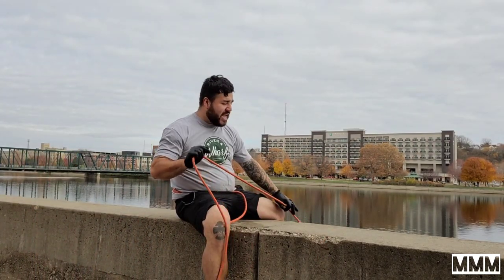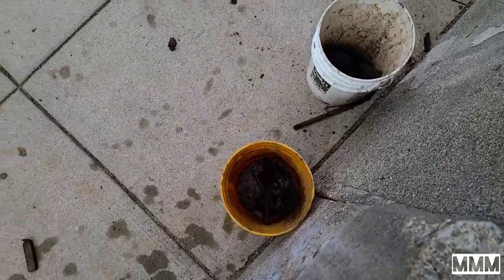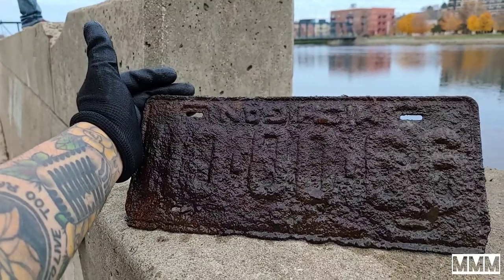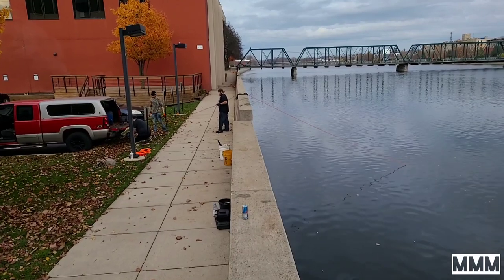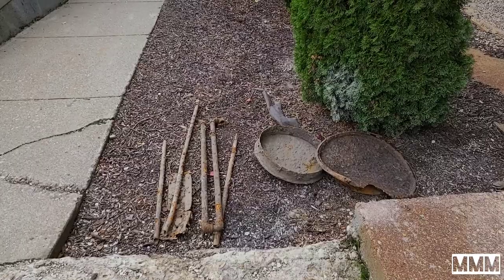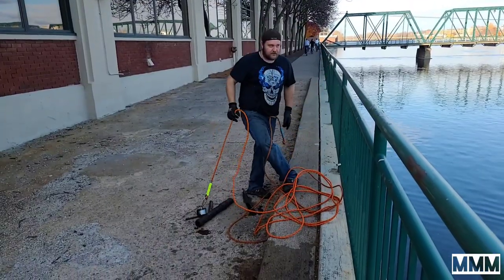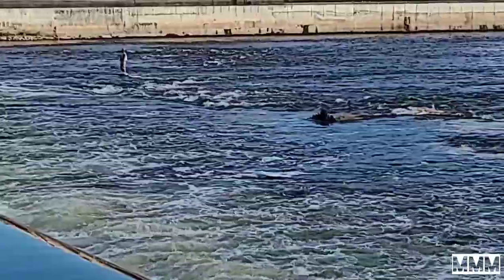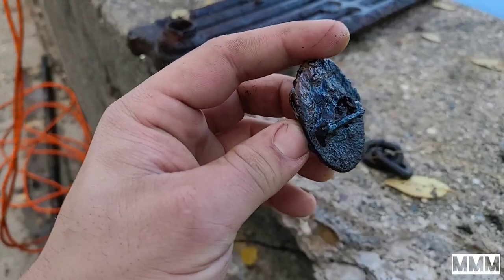I Couldn't Believe this was in the Grand River (Grand Rapids,MI)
On this weeks video I traveled across the state to Grand Rapids Michigan to meet up and magnet fish with the Guys from Drag the Water and Rustic Treassure Hunters. had a lot of finds down near the 6rh street bridge. This is episode 2 of 3 filmed on my trip to magnet fish. Enjoy.

Rustic Treassure Hunters

Drag The Water

RIVER AND WHARF MAGNET KIT
I highly recommend this kit to new magnet fishers.

NEED MAGNET GEAR? BUY FROM BRUTE MAGNETICS BELOW

Musician: Jef
Musician: Jef

Gear:

100% Waterproof Winter Gloves for outdoor cold weather Double Coated Windproof

GINEE Static Climbing Rope 100 ft 16mm